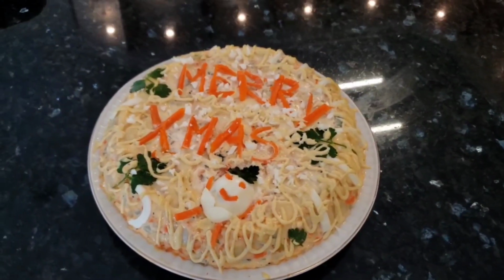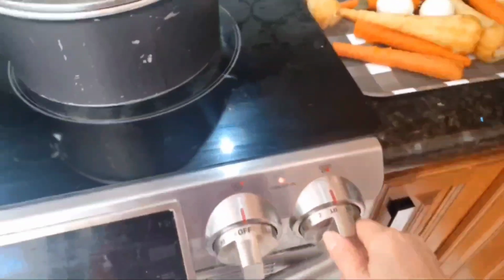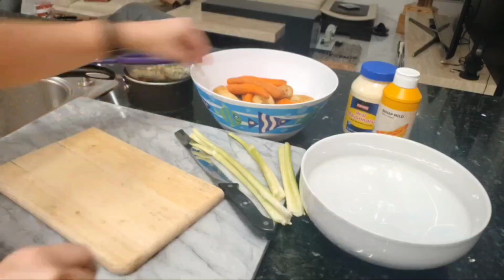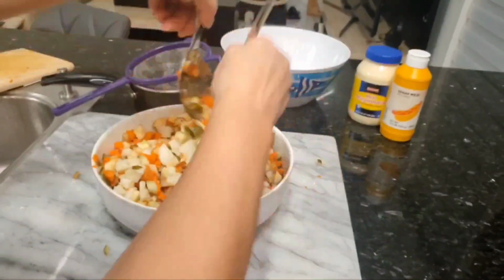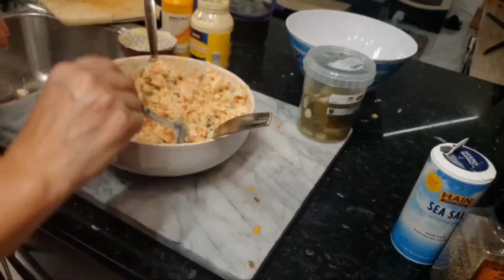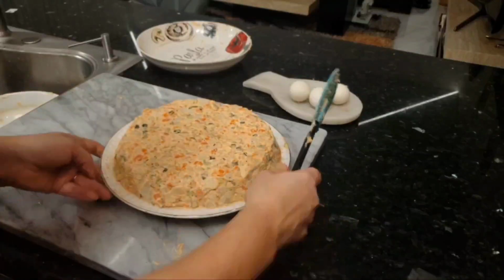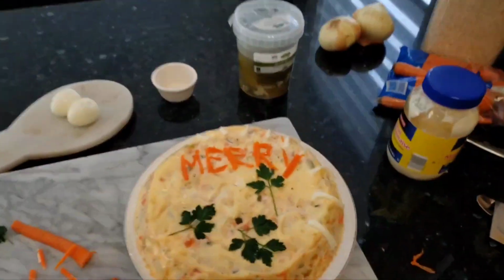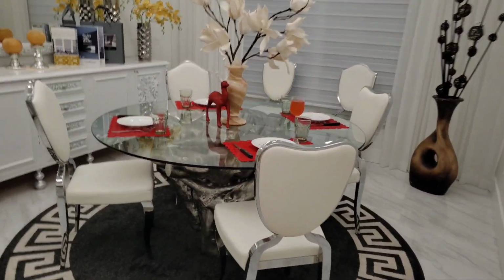Salată Beof ✔️Festive Dish Romanian Recipe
Enjoy a Romanian Festive Dish Salata beof / bouef.. This is a vegetable vartion but it can be done with meat as well ( beef or even cooked ham).
Ingredients
*Patatos 500 grams (18 oz)
*Carotts 500 grams (18 oz)
*Parsnips 500 grams (18 oz)
*Celery root 500 grams (18 oz) ( or about 5  to 6 celery sticks)
*Pickels 400 grams aprox (-/+ depending how pickely you like your food)
*Real mayonnaise 150 grams (aprox.)
*Mustard 50 grams ( aprox.)
*Pepper 1 full spoon ( about 15g)
*Salt 1 full spoon + more when boiling the vegetables

** I make 0 profit working hours creating these videos and would be great if you consider subscribing to my channel give me a thumb up, leave your positive feedback in the comment section, like and share and turn on that bell 🔔 notification so you know when I'm posting new videos. It's all free to you and greatly appreciated to me! 😊

I post often, and always striving for quality content.
I Diy most of everything, sewing (for nearly 30 years started with designing and sewing my own clothes) and professionally for 18 years now focusing on interior decorating, designing and sewing soft furnishings such as custom window treatments/ draperies, bedding, upholstery, etc..
I also love gardening, furniture transformations, crafting of all kinds and more random stuff that I can't think of right now..

Take what you like from me and leave what you don't and always remember no one is perfect or born and knows it all, so please if you have nothing good to say don't say anything at all!

Thanks for visiting and hope to see you in my next video! 😊

James Brown